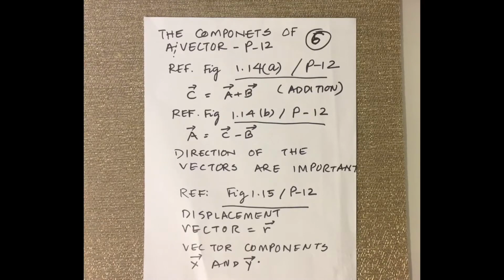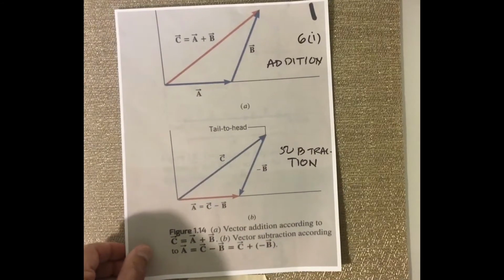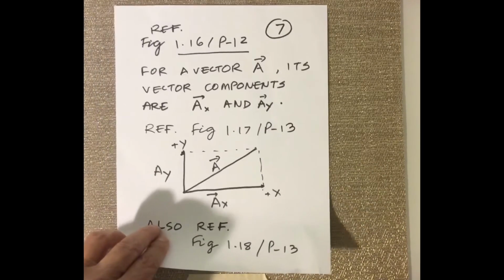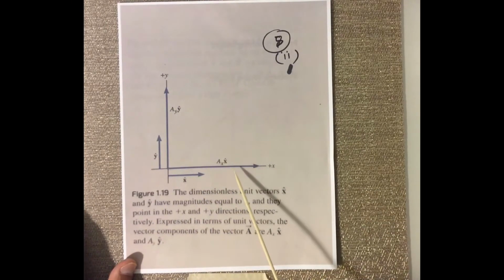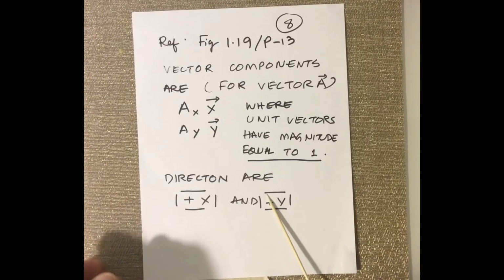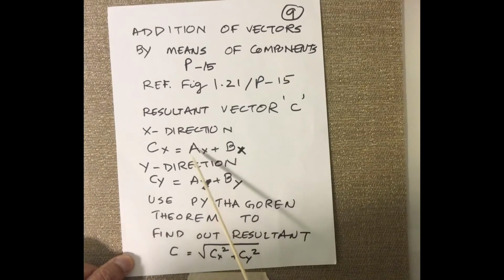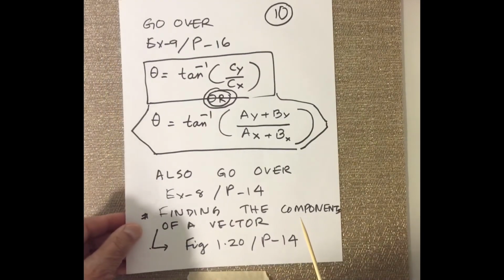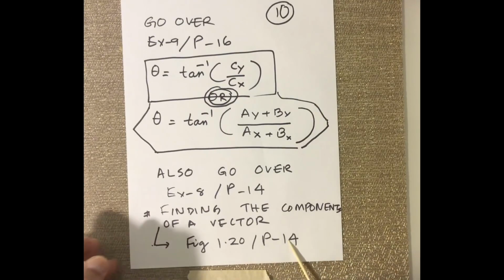PHYS111 - Fall 2020 - Chapter 1 (pt 2)